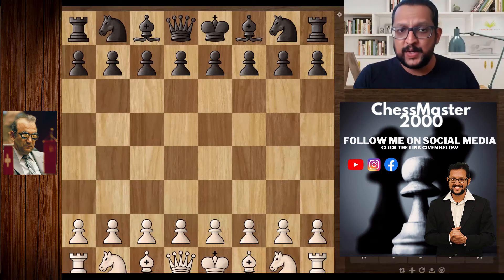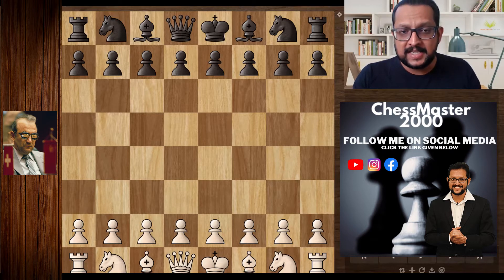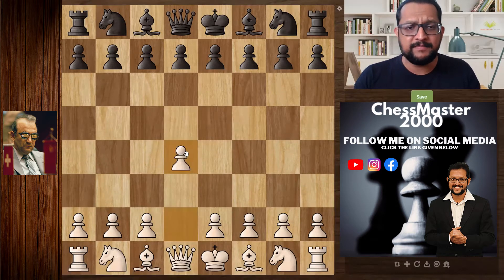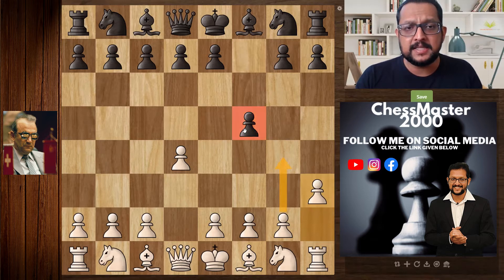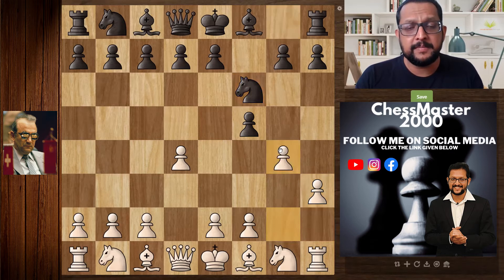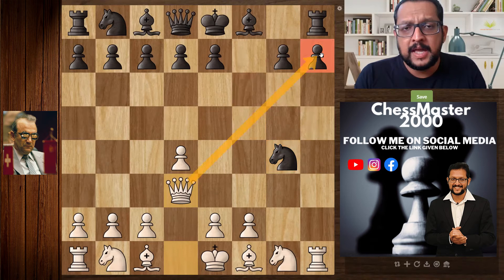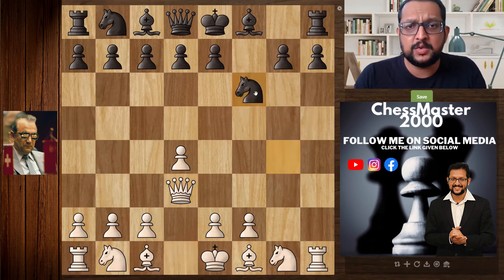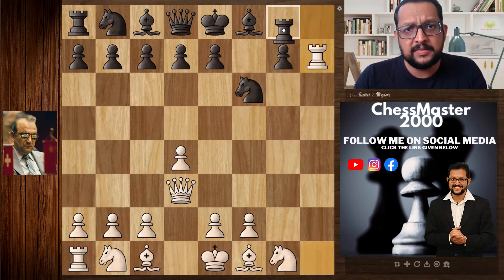Korchnoi Trap | Dutch Defense | Chess Traps in 1.d4 | ChessMaster2000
An Interesting trap in the Dutch Defence, in the Korchnoi Variation

Enjoy the trap